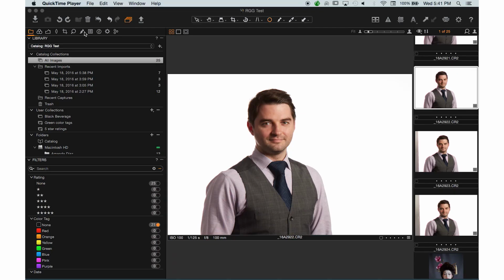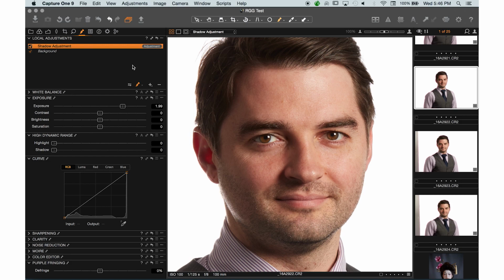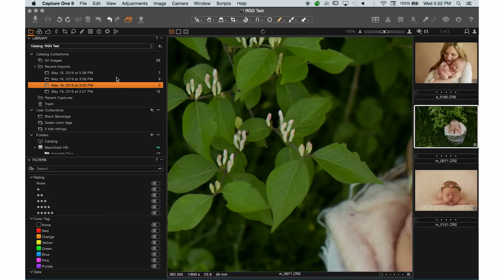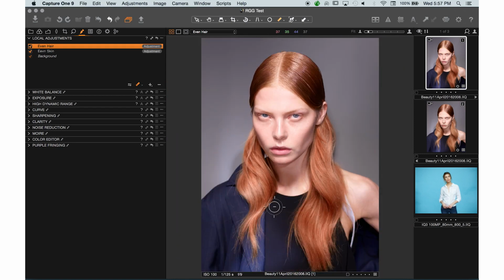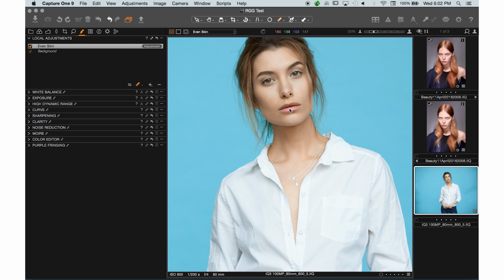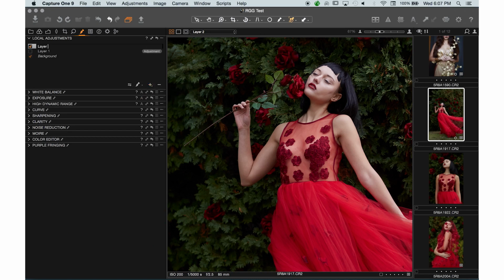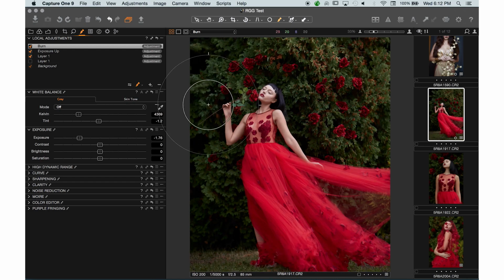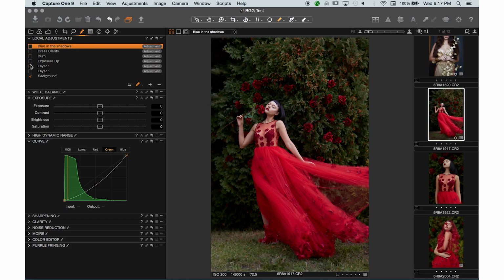Bài 12 Local Adjustment Brushes